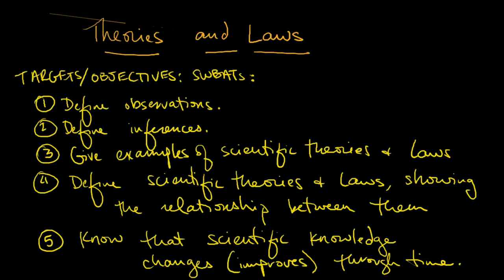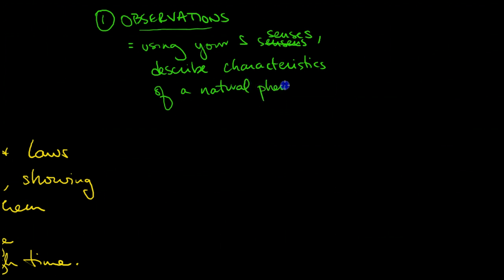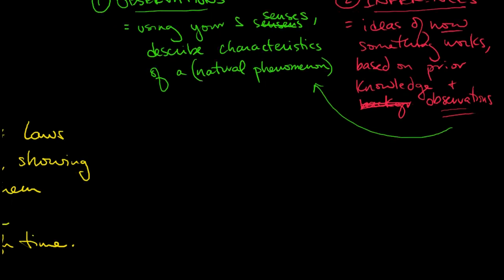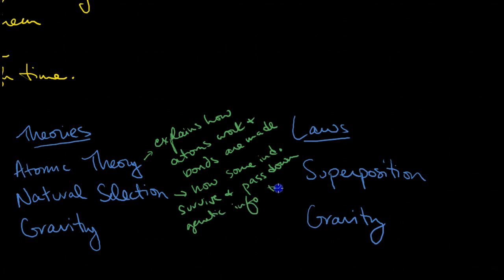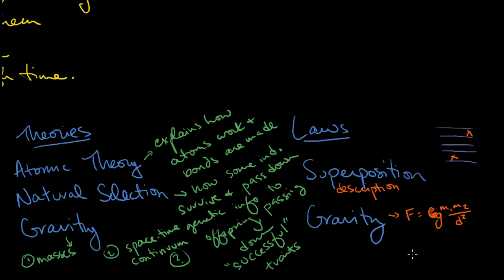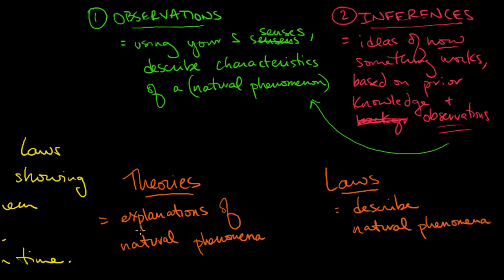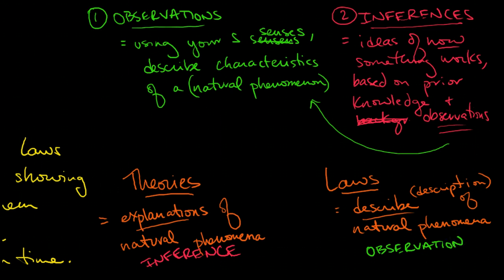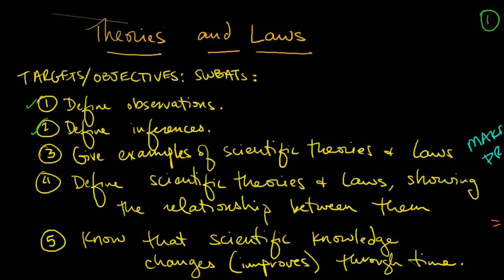Theories and Laws